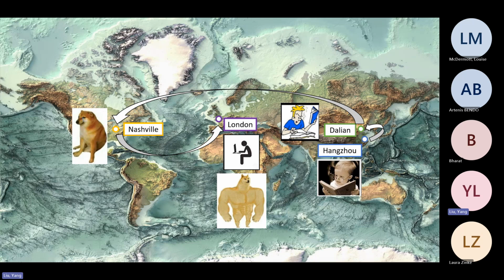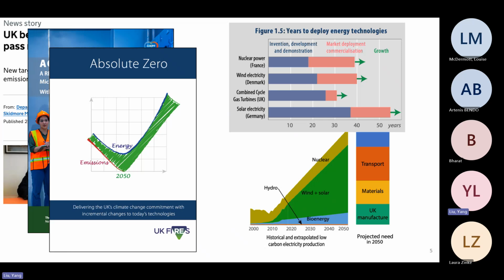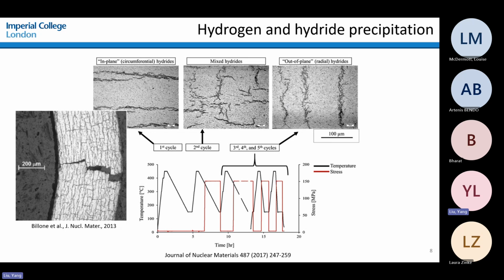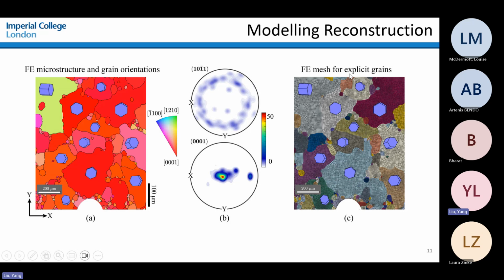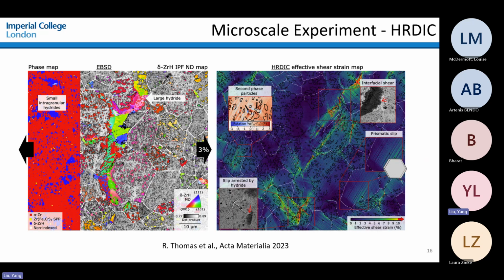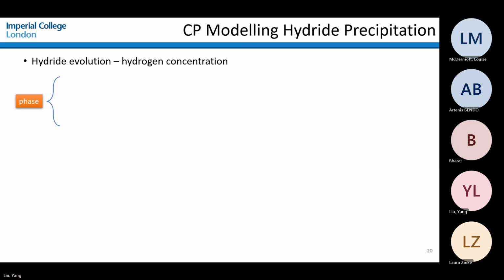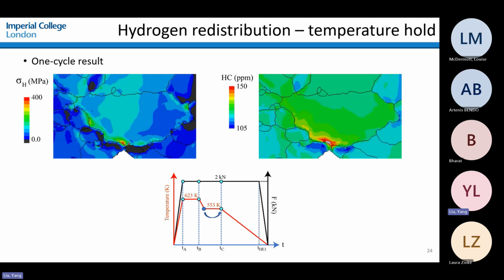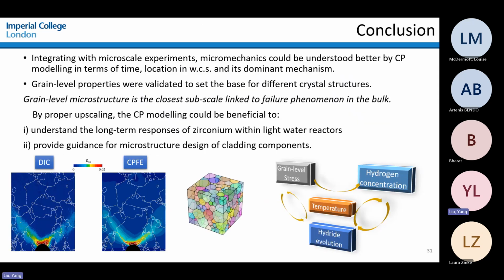Micromechanics of Nuclear Structural Materials in Light Water Reactors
Zircaloy, a key player of fuel cladding materials for fission power plants, embarked on a fascinating journey through the demanding conditions of high temperatures, intense pressure loads, hydrogen immersion, and irradiation damage during its in-service life. Amidst this intricate dance of environmental challenges, Zircaloy undergoes irreversible deformations manifesting through localised slip events which leads to unexpected creep fatigue failure during thermo-mechanical cycles.

Regarding up-to-date advancements, crystal plasticity modelling, integrating with microscale testing, emerges as a powerful duo, extracting accurate properties for various slip modes within single crystals. With the integration of in-situ electron microscopy and digital image correlation methods, crystal plasticity modelling is able to quantitatively characterise and to understand the early-stage evolution of dislocation slip events. The integration at microscale could be extended, weaving connections to the component level across diverse metallic materials and upscaling the microscale material properties to the bulk tensile strength, cyclic creep fatigue strength, etc.

The current talk focuses on shifts from conventional material design approaches to a microscale strategy that targets dislocation slip and stored energy, with physical mechanisms considered. By integrating the microscale computational and experimental methods, the future promises a narrative where the microstructure becomes one of the main role players, steering the course towards resilience improvement for Zircaloy. Following this logic path, a vision emerges - the ability to engineer the microstructure - aiming to enhance the environmental fatigue resistance for nuclear materials.

Biography:
Dr Yang Liu holds a Ph.D. in Solid Mechanics and a B.Sc. in Engineering Mechanics in Dalian University of Technology. As a research associate in Imperial College, he worked with nuclear and aerospace materials and led efforts around computational development of micromechanical modelling. Through collaborations with Rolls-Royce, Manchester, Oxford and UKAEA, he improves the micromechanical understanding of zirconium and titanium alloys. Yang will be joining Leicester as a lecturer and he aims to develop fundamental research on micromechanics linking to the service performance improvement in applications of aero, energy, and nuclear industries.